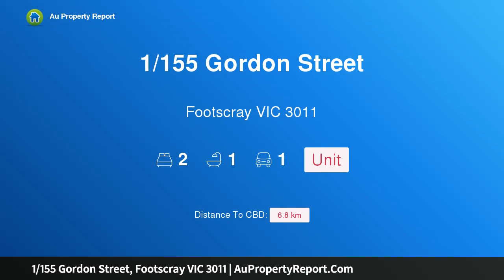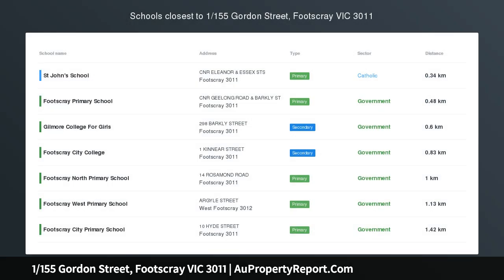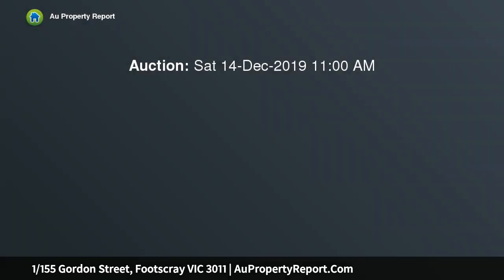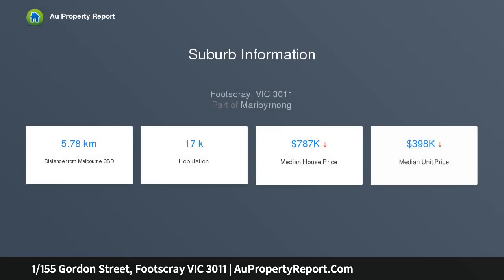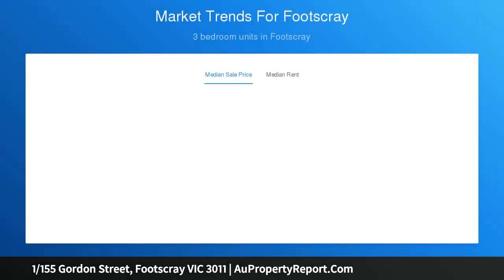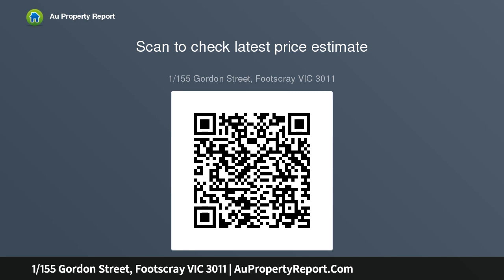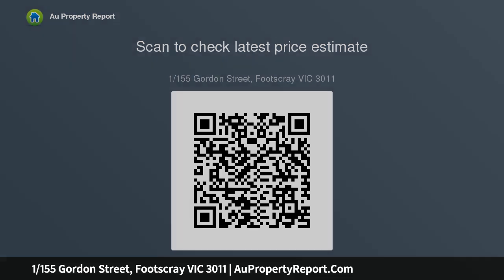1/155 Gordon Street, Footscray VIC 3011 | AuPropertyReport.Com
1/155 Gordon Street, Footscray VIC 3011
Property Type: unit
Bedrooms: 2
Bathrooms: 2
Car Space: 1
Ideal inner city living apartment